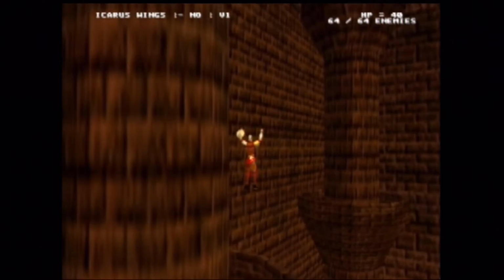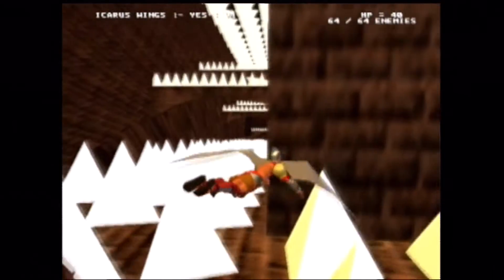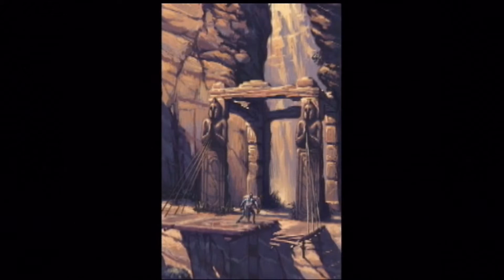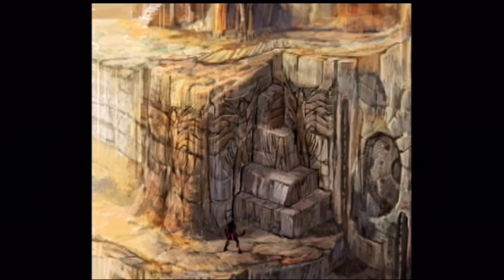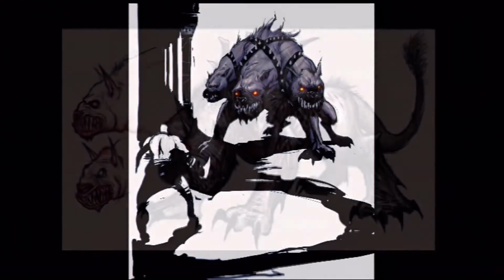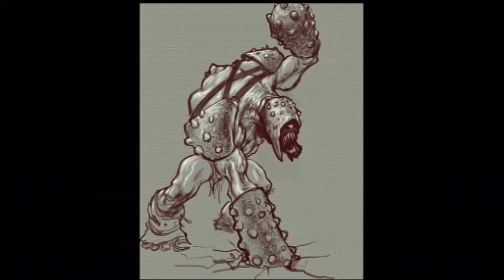God of War 1 Bonus Video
Here's the rest of thew bonuses (except for the Secret Messages) from God of War. Watch, enjoy, learn something new about the game, and have a wonderful day.